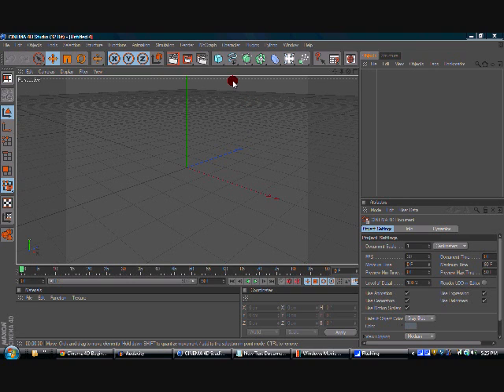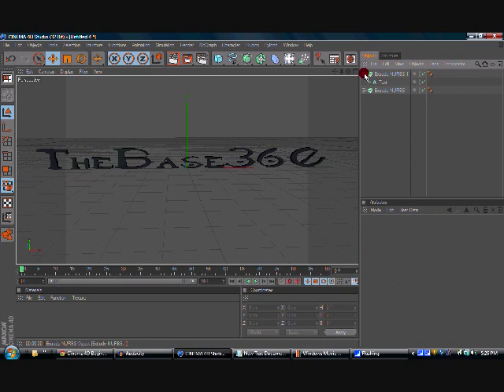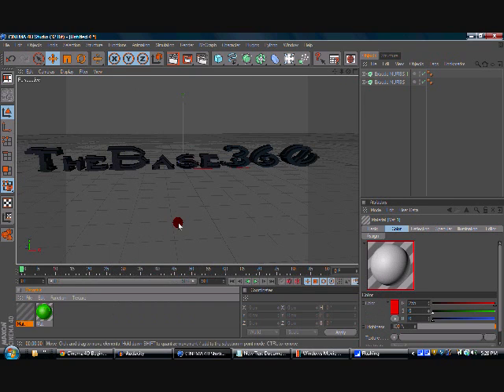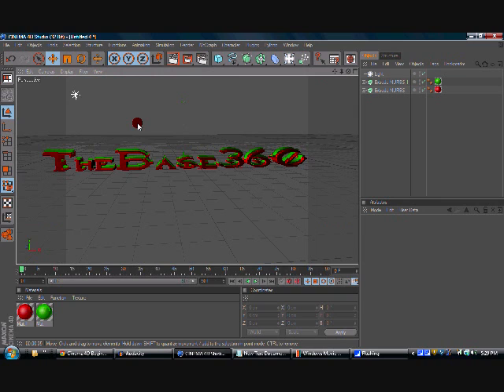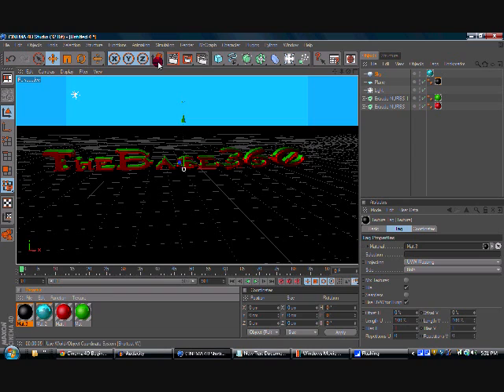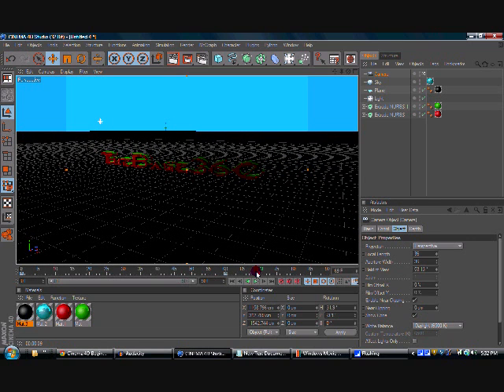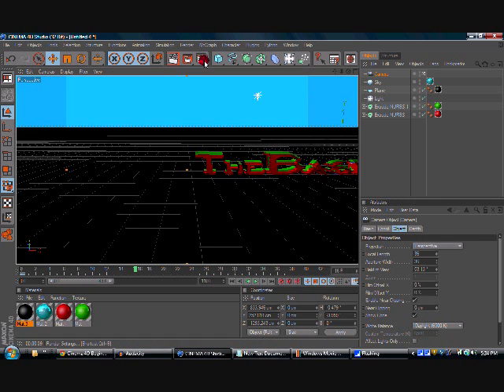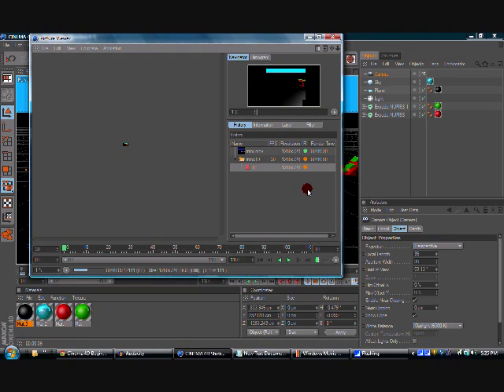How to make a youtube intro Cinema 4D R12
~~READ~~
this is my first video with commentary(even though my mic sucks) you might need to turn the volume up. if you have any questions or request, post them in the comments or pm me.How To Make a Youtube Intro In Cenima 4D